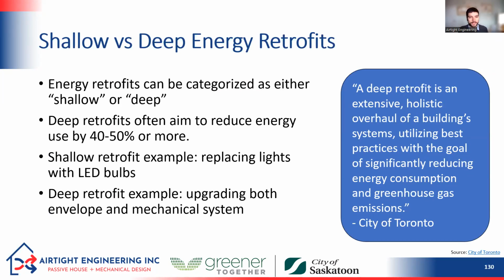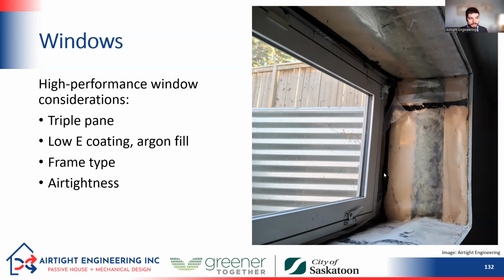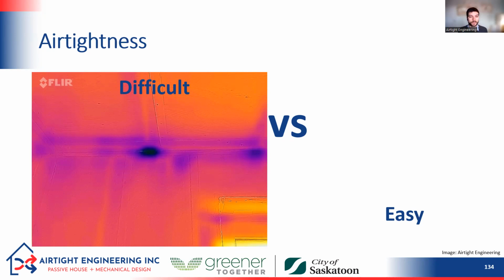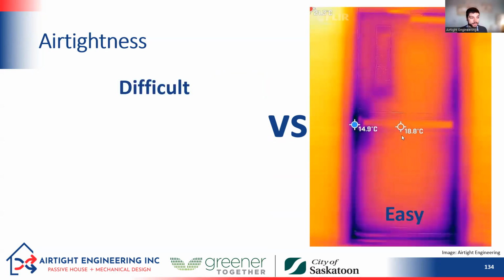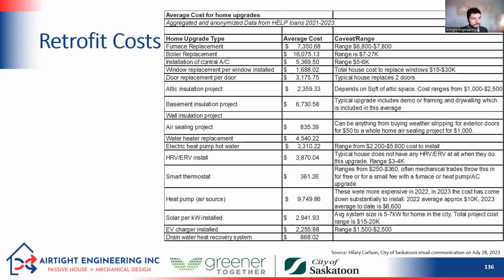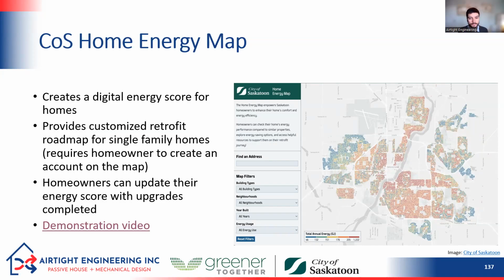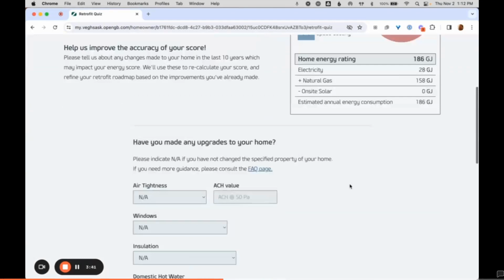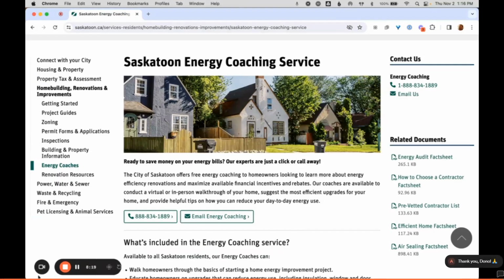Mod 5: Energy Retrofits (Getting Real About Home Energy)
Matthew Dipple, P.Eng., builds on concepts from module 4 and takes viewers through the basics of energy retrofits. 4 key concepts include:

- Deep vs shallow retrofits
- Common retrofit measures
- Retrofit costs
- Saskatoon home energy map

This is module 5 of 7 from the series titled ‘Getting Real About Home Energy’, a resource created for real estate agents and professionals supporting residential homebuyers and sellers.